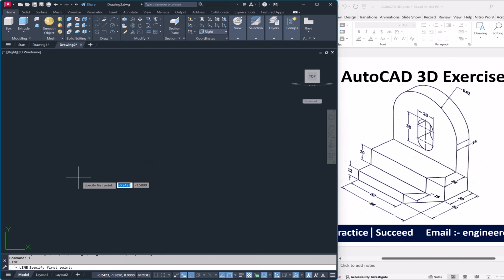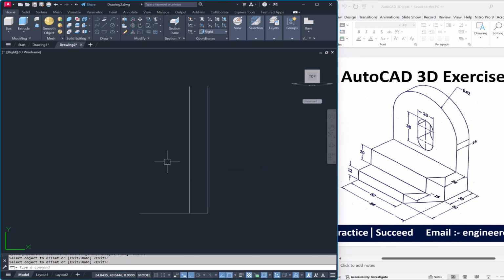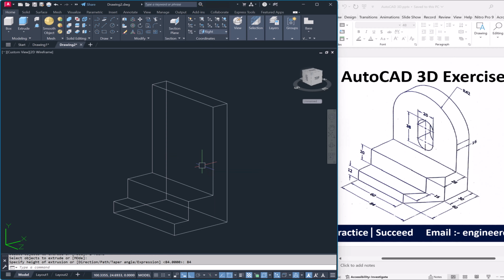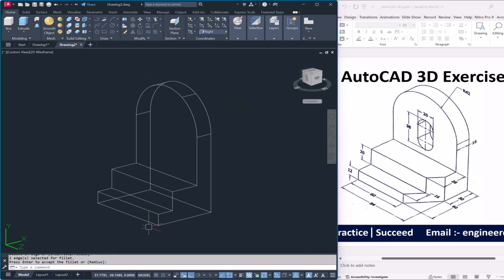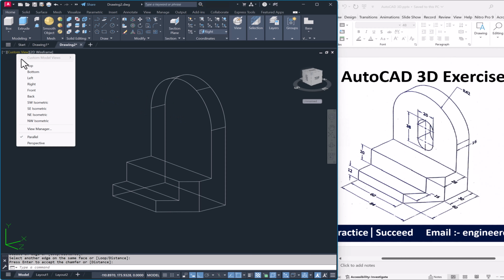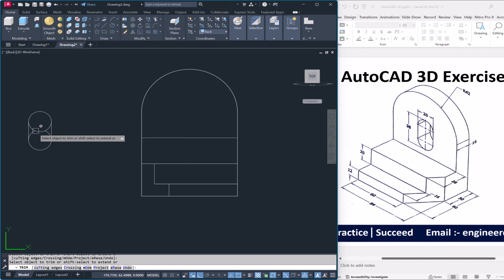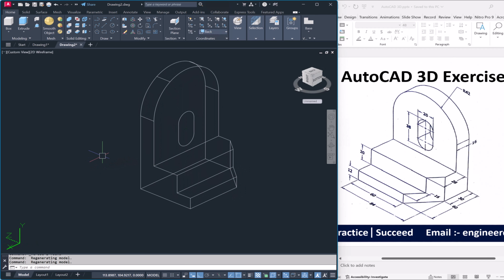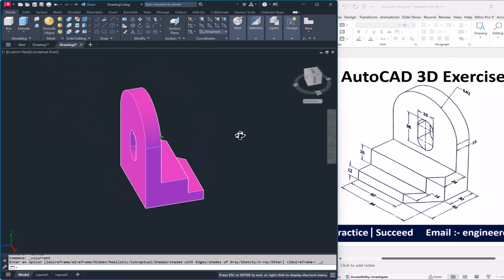AutoCAD 3D Part Design Tutorial | Step-by-Step Mechanical Bracket Modeling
Learn AutoCAD 3D Part Design with a complete step-by-step tutorial for modeling a 3D mechanical part from scratch. This practical AutoCAD 3D tutorial focuses on accurate modeling techniques, dimensions, and professional CAD workflow.

Perfect for AutoCAD beginners, mechanical engineering students, CAD designers, and professionals who want to improve their 3D modeling and mechanical design skills. Follow the complete workflow to understand how to create a precise 3D part in AutoCAD.